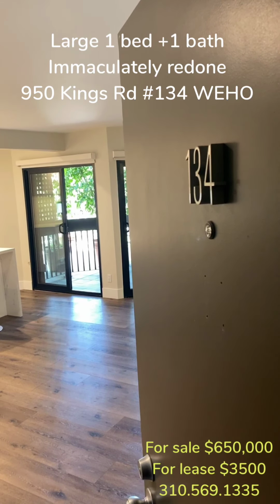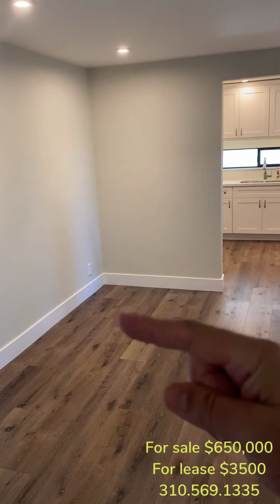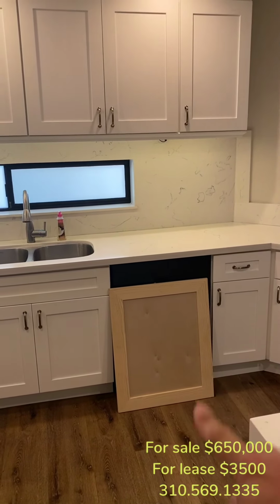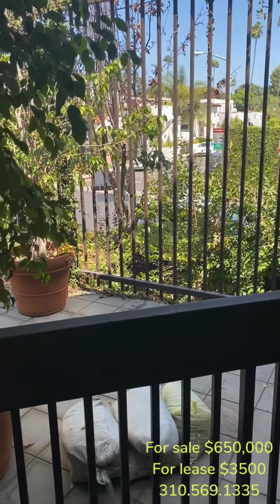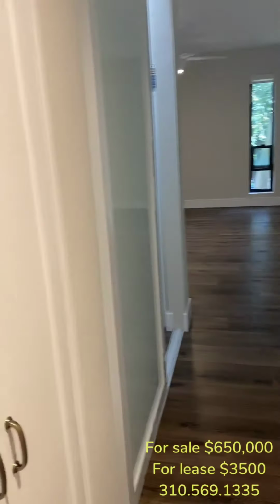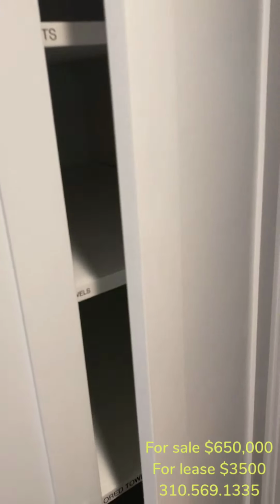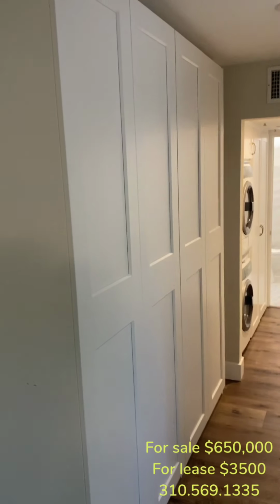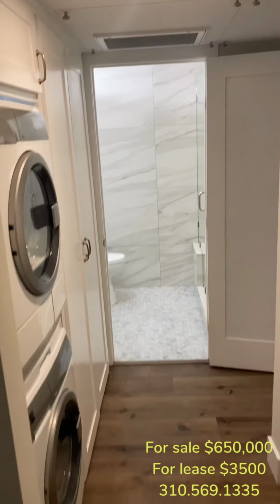FOR SALE 950 Kings #134 West Hollywood Ca 90069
Immaculately redone 1+1 Condo located on West Hollywood's most desired streets and condo communities, THE COURTYARDS OF WEST HOLLYWOOD. Experience resort style living with lush landscaping, waterfalls, grassy hills, pool, spa, sauna, onsite manager, security guard at night and more! This unit faces East and is one of the larger floor plans for this complex. Completely redone kitchen with great lighting, beautiful counters, large island and beautiful wood floor. The living room has a huge built in nook for a TV, with plenty of room for a couch and entertaining area, plus the back wall if perfect for two desks! The Bathroom has a large walk-in rain shower with seat and plenty of storage space. The hallway to the bedroom has wall to wall closets on both sides. The bedroom and living room open up to a large patio. HOA includes water, gas, trash, earthquake insurance and most of air and heat. (buyer to verify square footage and what exact HOA dues amount is and what it covers)